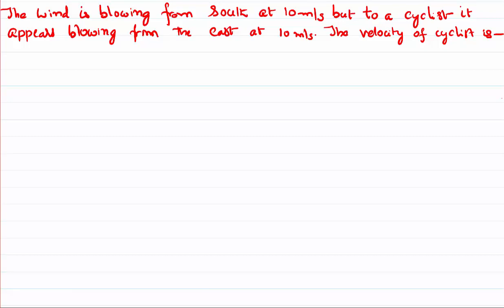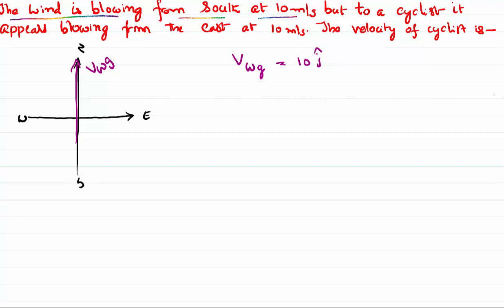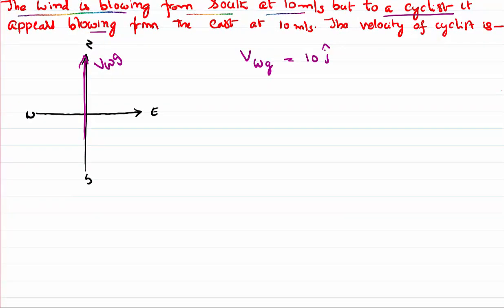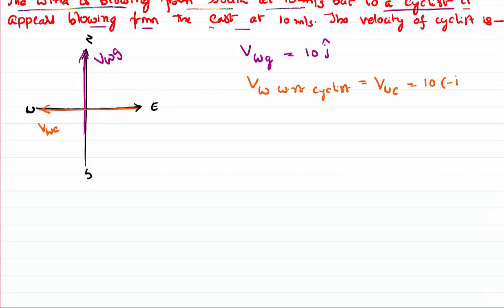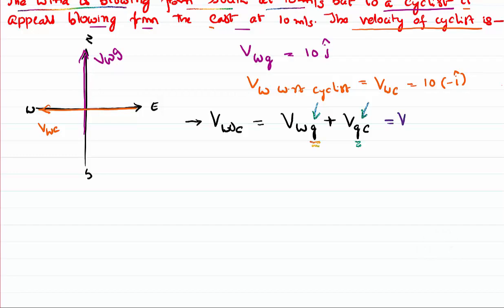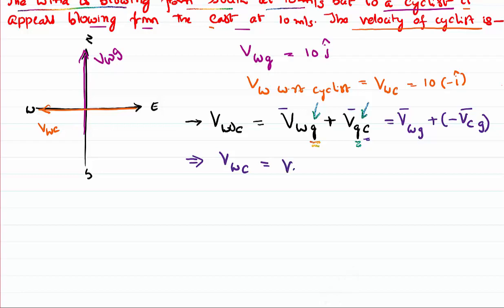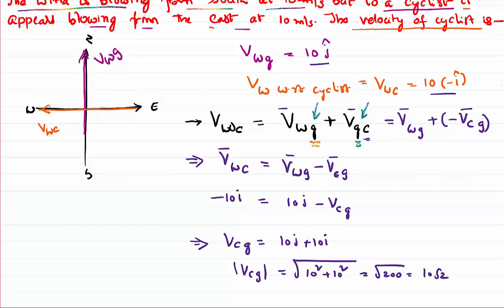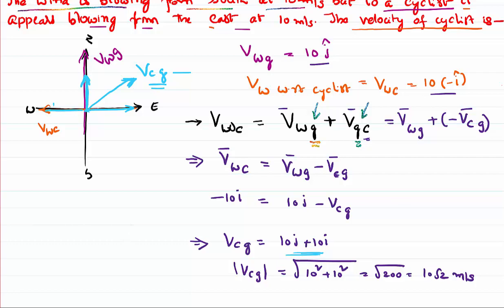Relative Velocity of Cyclist with respect to wind Vectors : Vectors problem with Solution for JEE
Relative Velocity of Cyclist with respect to wind Vectors : Vectors problem with Solution for JEE and NEET is done here in this video. Velocity of the wind with respect to ground is given to us in this vector problem and also how does this velocity appears for a cyclist. Basing on this data, we need to measure the velocity of the cyclist wrt to ground and the problem is solved in the video.